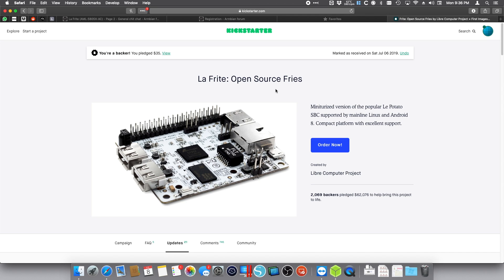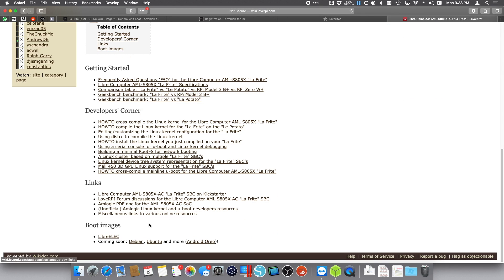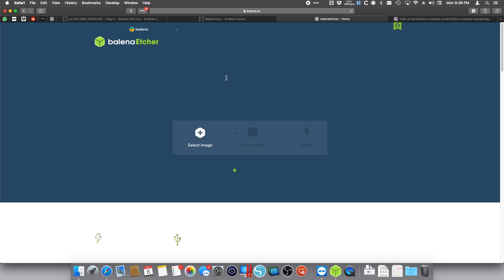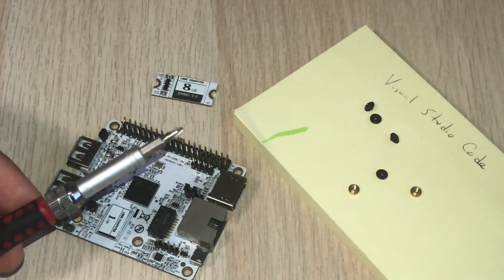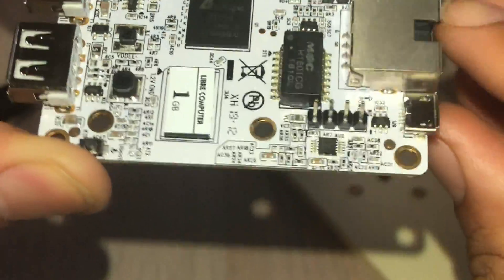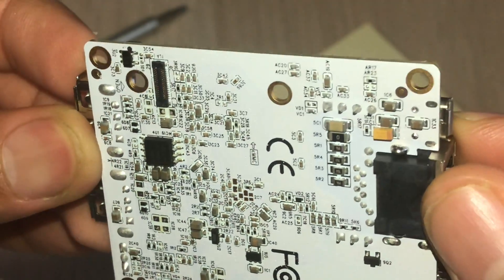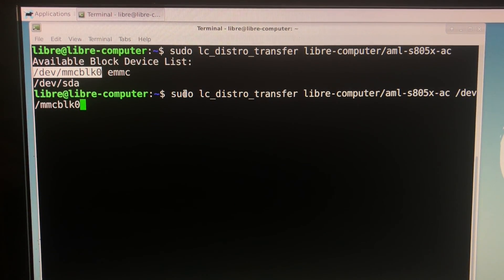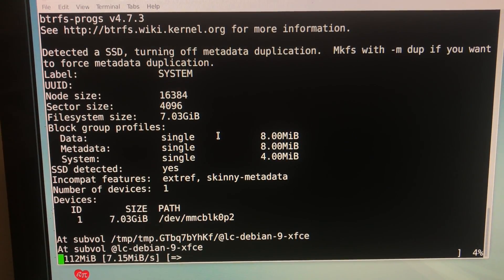La Frite Debian 9 XFCE | eMMC install and flash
How to flash the eMMC on La Frite and boot from eMMC